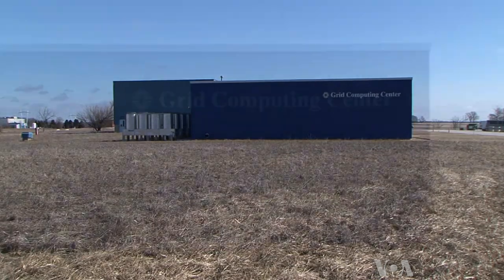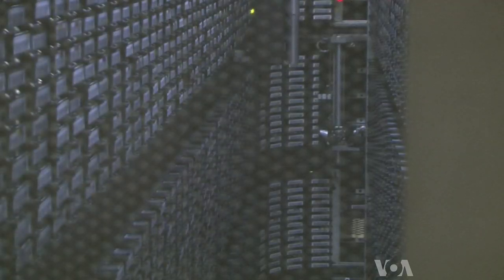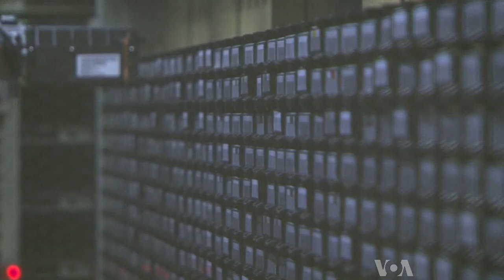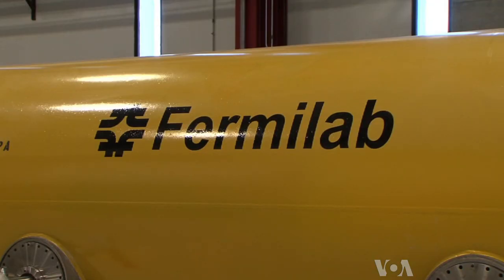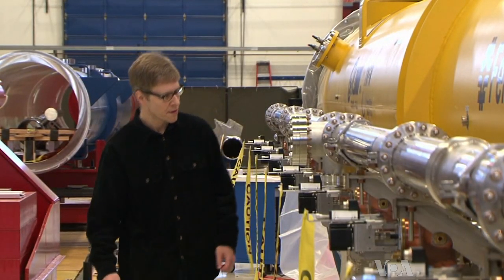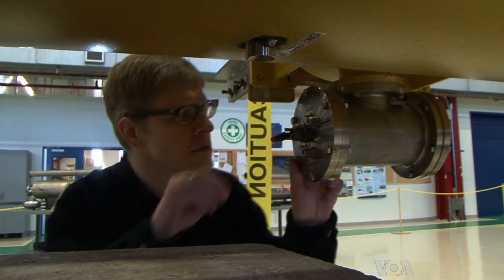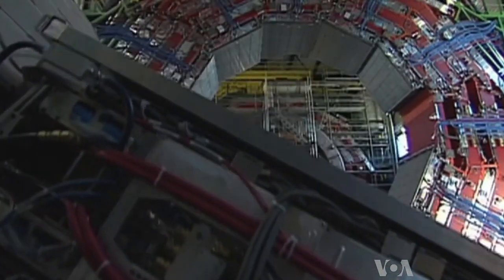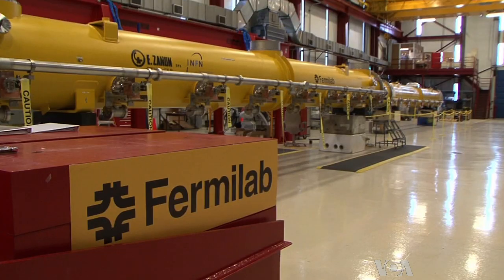After Higgs Hunt, Fermilab Charts New Paths in Physics Research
Scientists in Switzerland announced earlier this month [March 14] that they are confident their experiments with the world's most powerful atom smasher have finally turned up the long-sought Higgs boson, also known as the "God Particle." Discovery of the elusive sub-atomic particle, which scientists believe imparts mass to all matter, also provides tantalizing clues to some of the most profound mysteries of the universe. The search for Higgs began decades ago at the U.S. Department of Energy's Fermi National Accelerator Laboratory in suburban Chicago, Illinois. And as VOA's Kane Farabaugh reports, scientists there are developing new technologies to delve even deeper into the mysteries of particle physics.